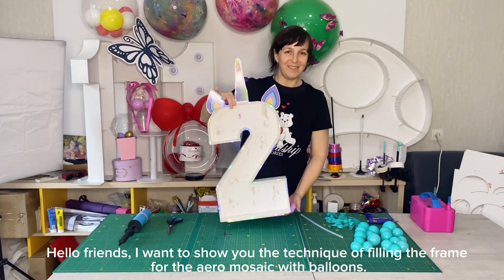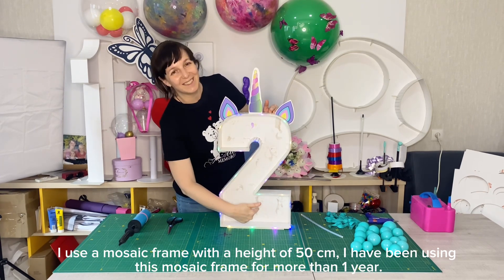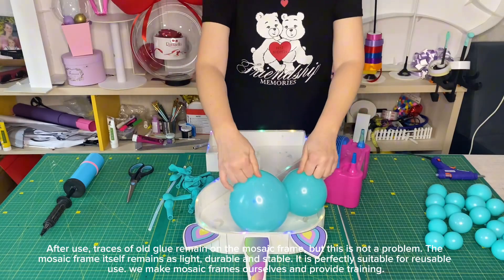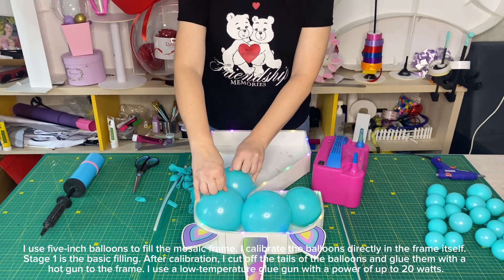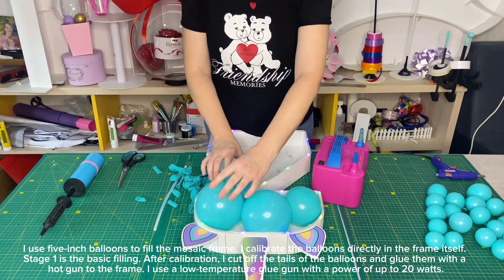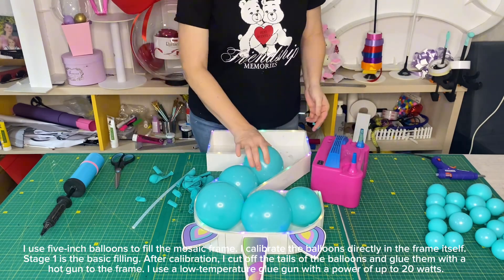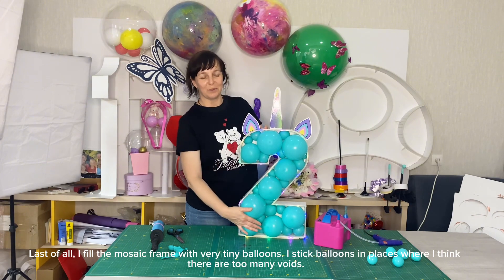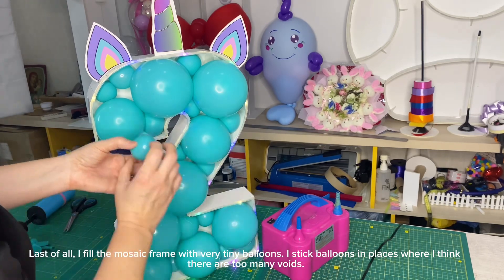Technique of filling the frame for the aero mosaic with balloons